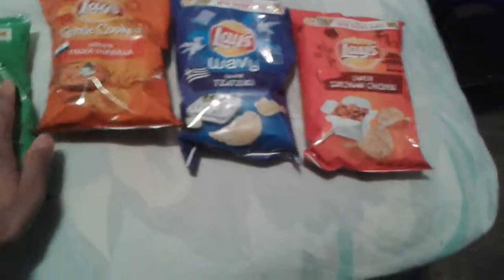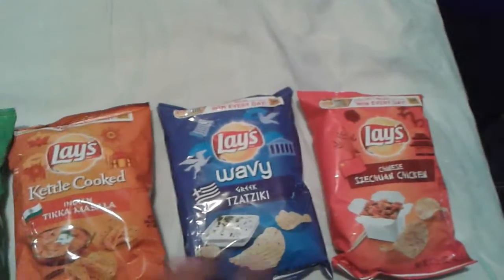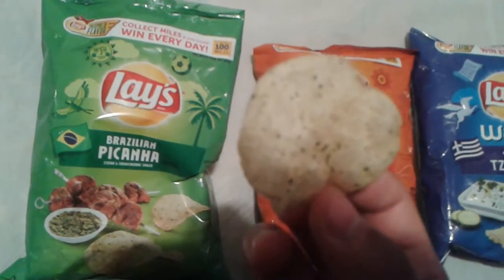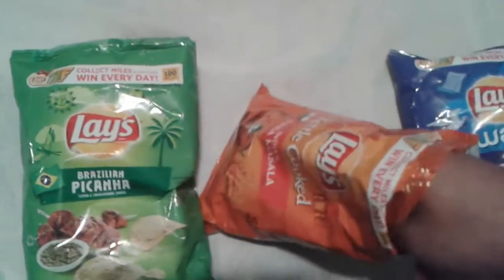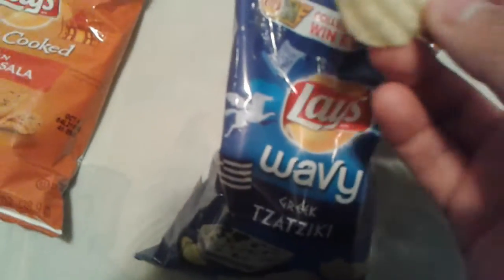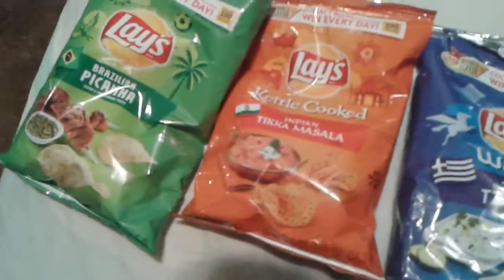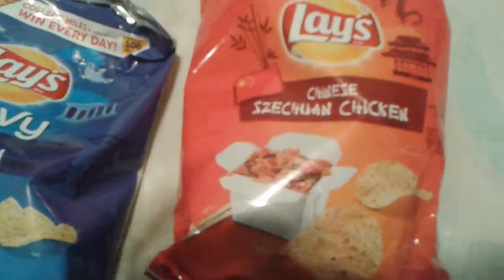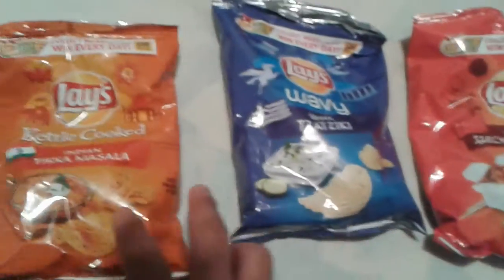4 New Lays Review:Brazilian Picanha, Indian Tikka Masala,Greek Tzatziki & Chinese Szechuan Chicken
So this is lays chips 4 new flavors review foe you guys taste test brazilian picanha, kettle cooked Indian Tikki Masala, wavy greek tzatzki and Chinese Szechuan Chicken flavors.